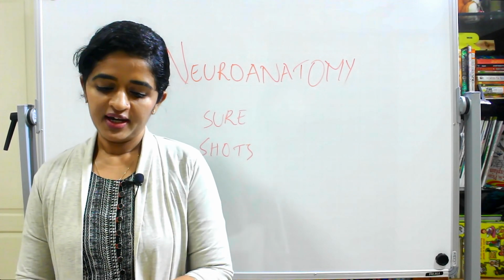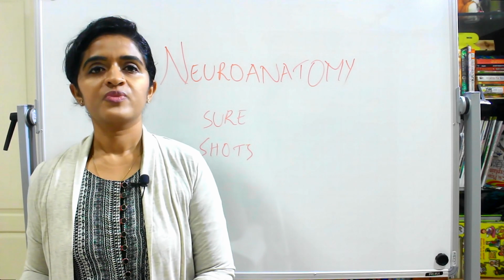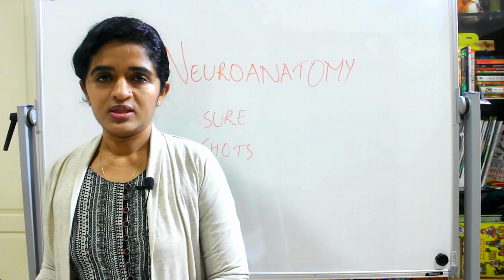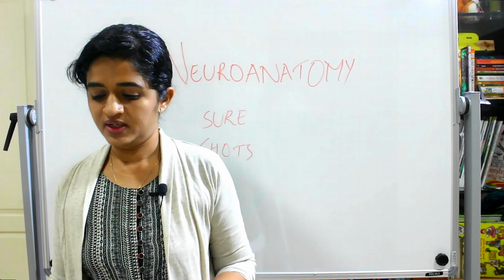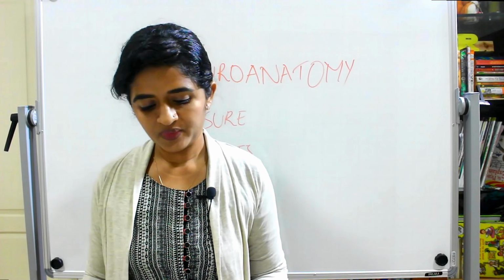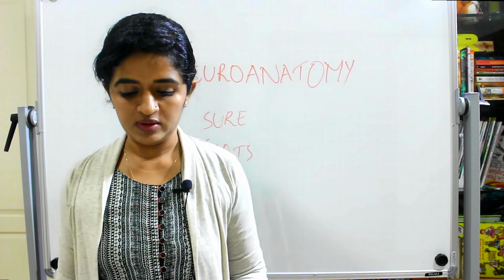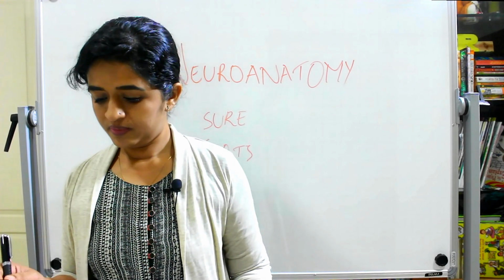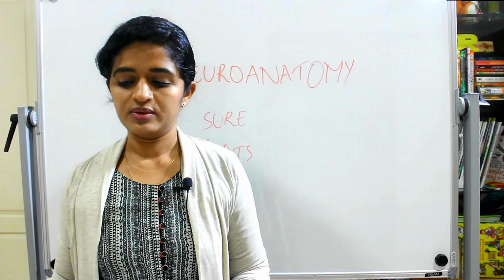MUST KNOW EXAM TOPICS-PART 5-NEUROANATOMY FOR UNDERGRADUATE MEDICAL STUDENTS- DR ROSE JOSE MD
A quick review of the important exam topics from Neuroanatomy for undergraduate Medical students by Dr Rose Jose

For Purchasing the textbook on embryology "ESSENTIALS OF HUMAN EMBRYOLOGY" by Dr Rose please contact (FOR INDIAN BUYERS ONLY):
AVAILABLE ONLINE ON AMAZON INDIA